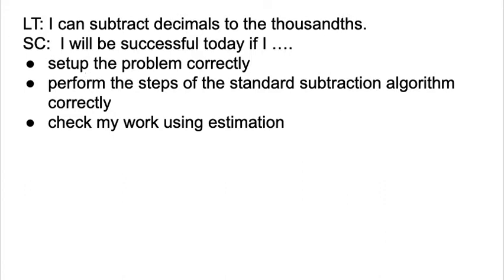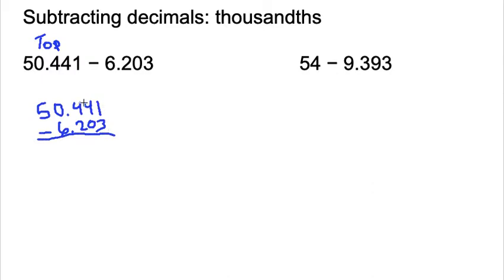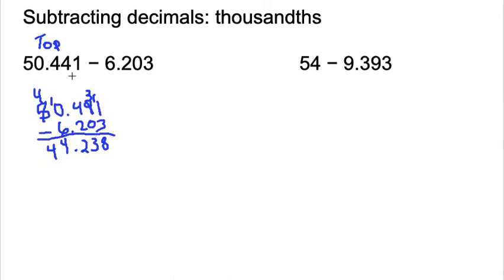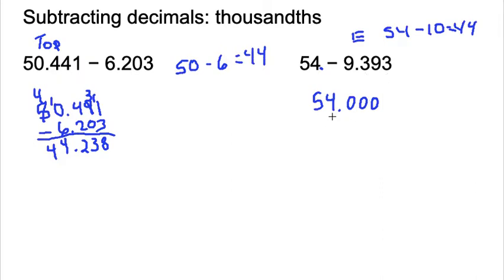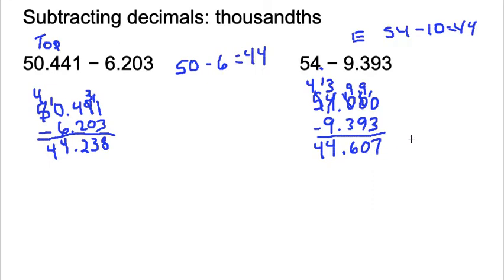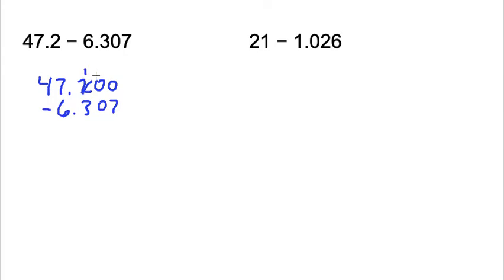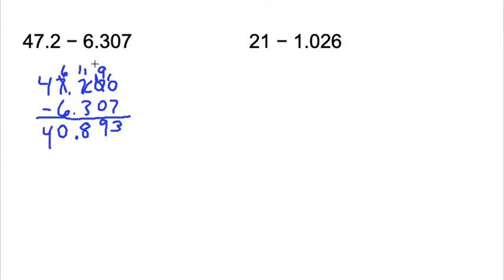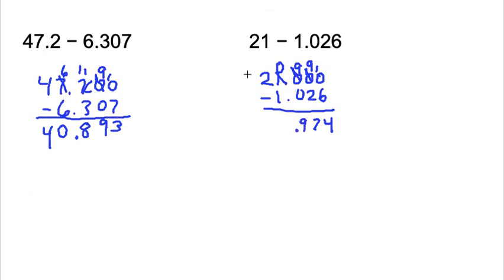Khan 6th Subtracting decimals: thousandths